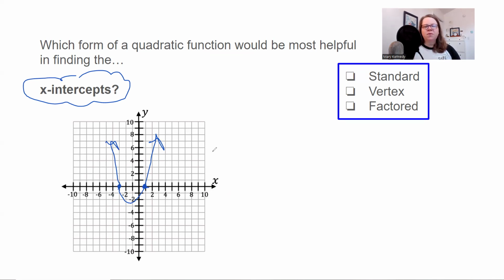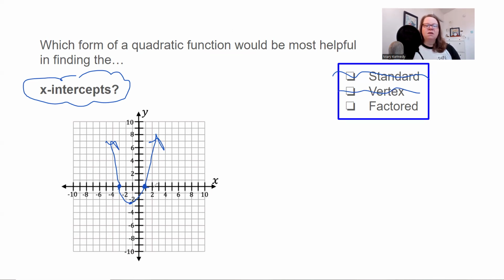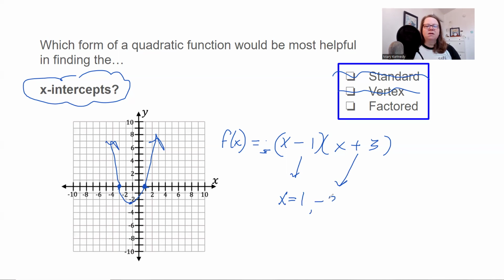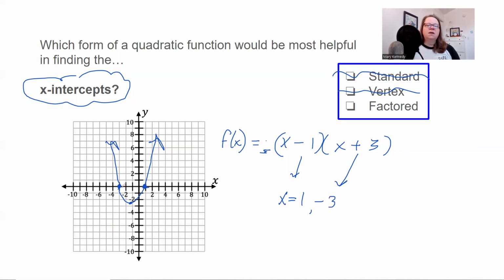Select Form to Find Quadratic Feature | x intercepts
Quadratics:  standard form, vertex form, factored form...How do you figure out which one is the best form?

It all depends on which graphing characteristic you're looking for...this time, we're talking about x-intercepts.

These don't have to be difficult!  Let's look at it--in a quick, under 2 minute tutorial!

I even have a chart for all 3 types--to help you know at a glance which one to use.  It's in the downloads section of your Algebra Student membesrhip.